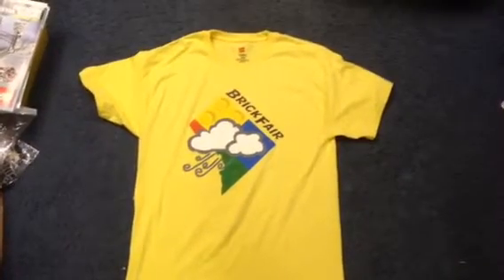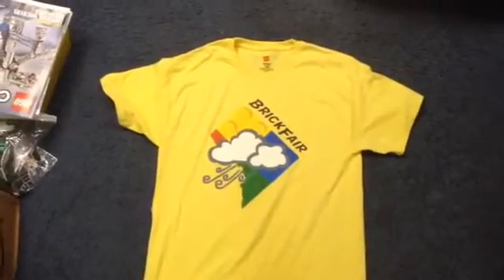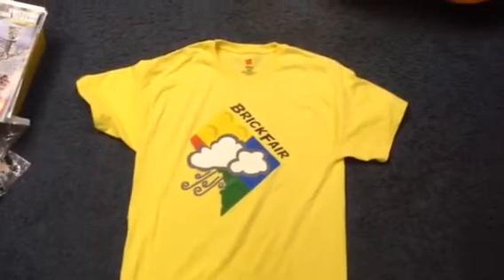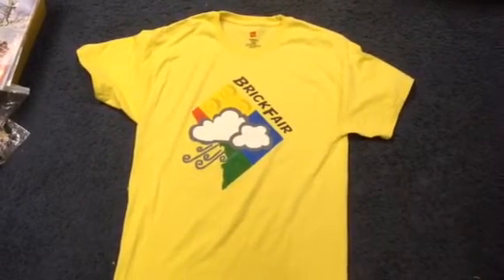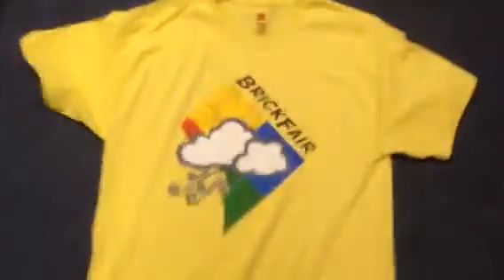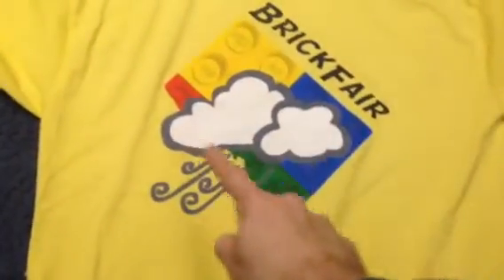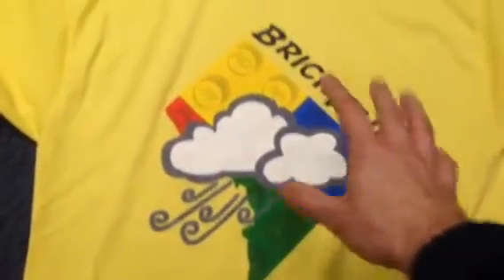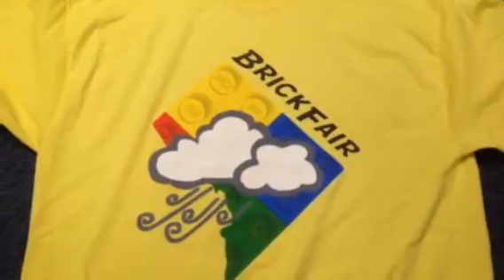Custom Reviews: BrickFair 2014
BrickFair Shirt - medium size
Price: $10
Year: 2014
Available at BrickFair conventions only